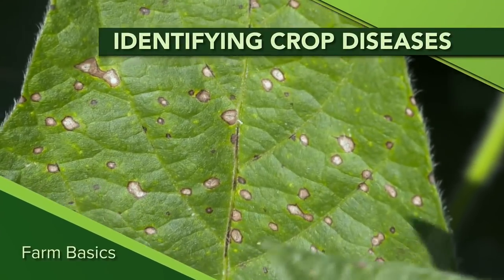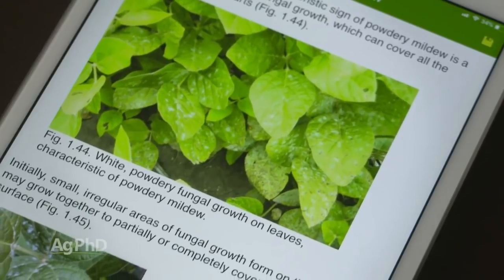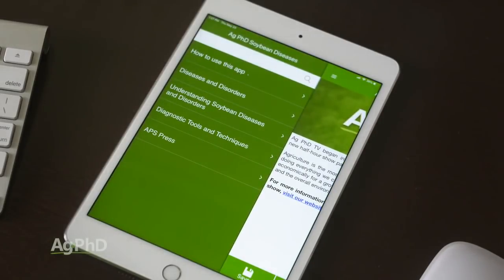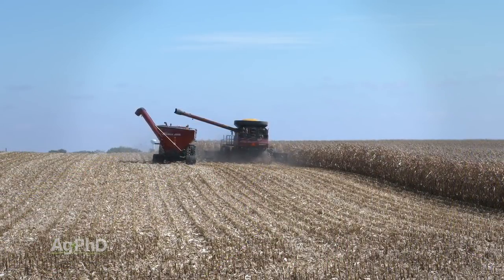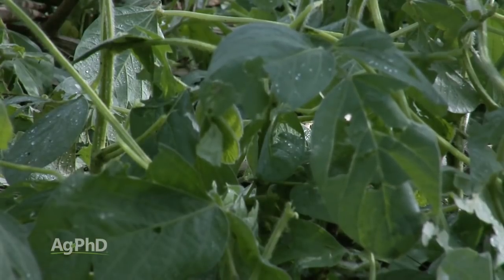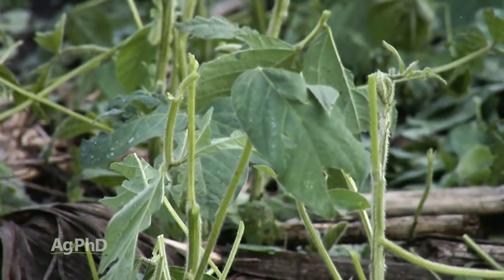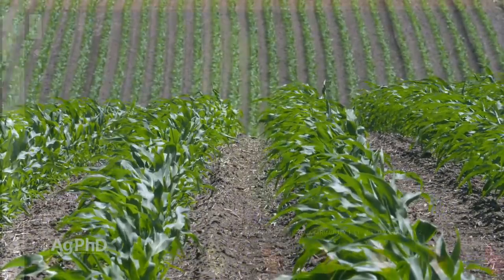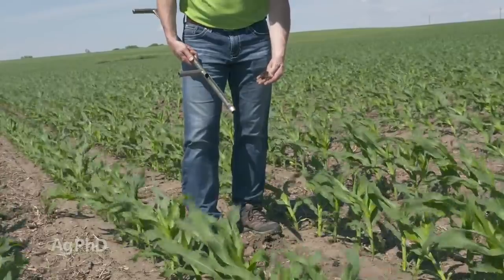Ag PhD Show #1105 (Air Date 6-9-19)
In this week's episode of Ag PhD Brian and Darren discuss how to identify crop diseases, manage hail damage, spraying late-season herbicide, and much more